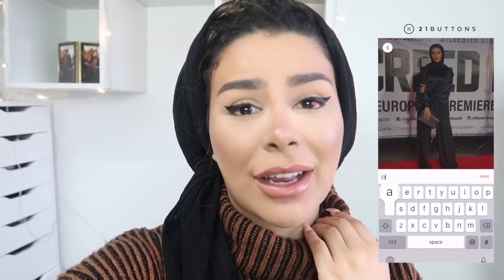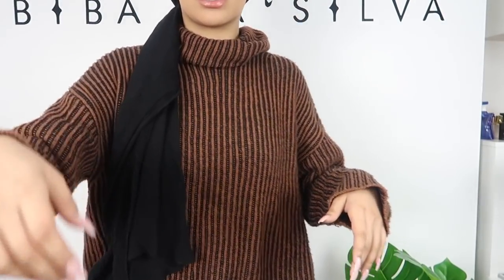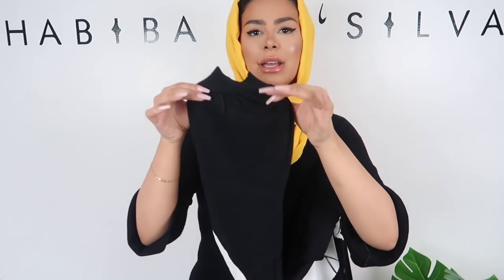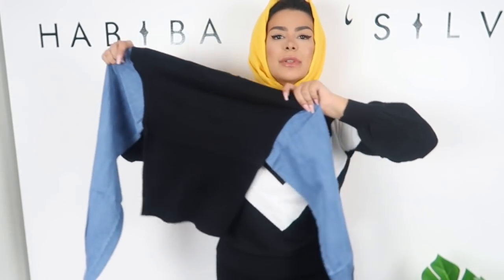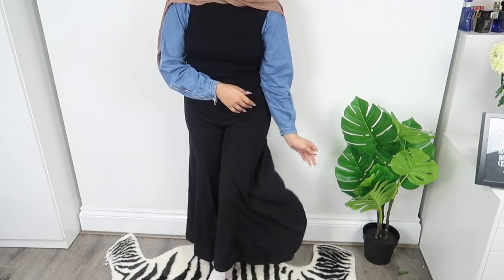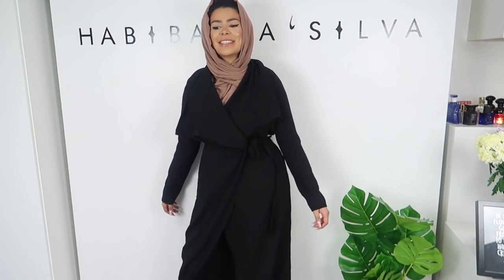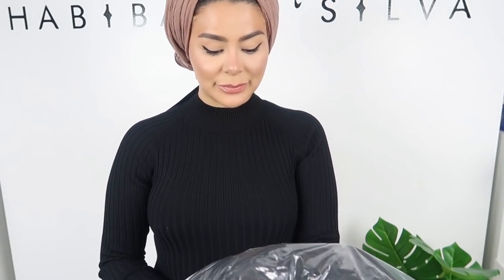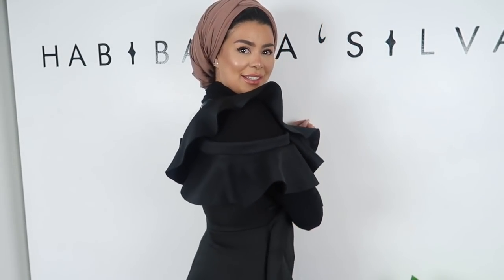IS IT MODEST? FASHION NOVA HAUL